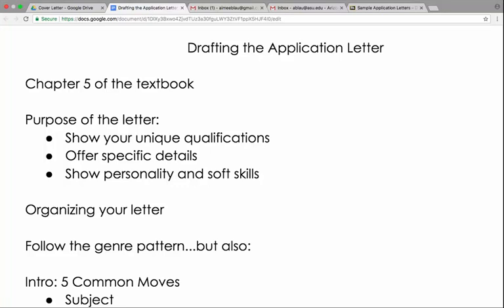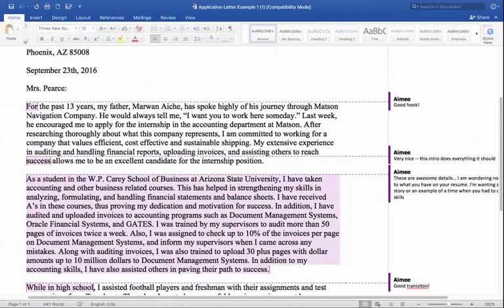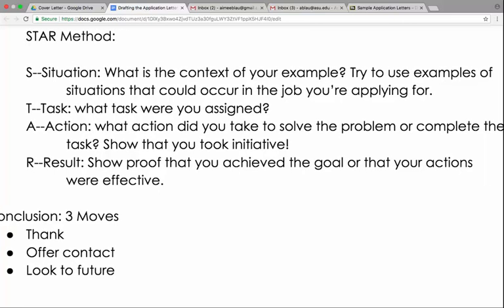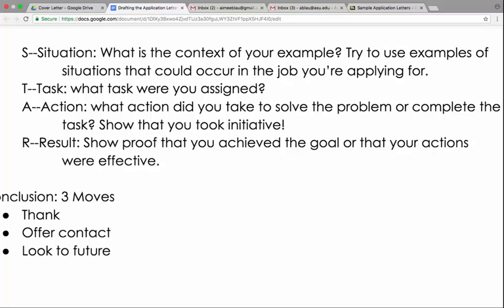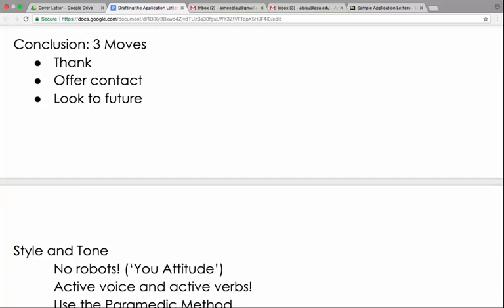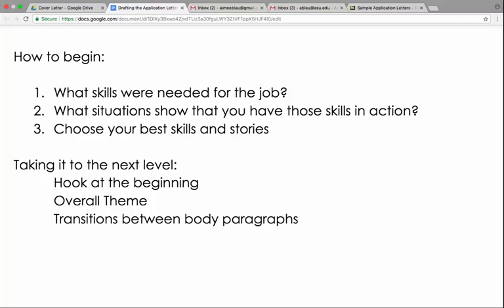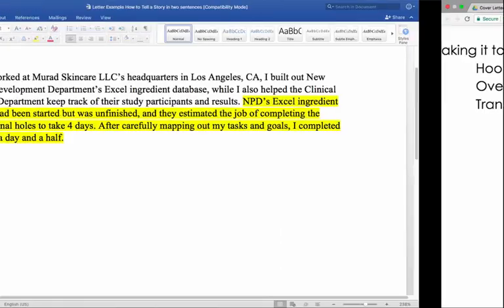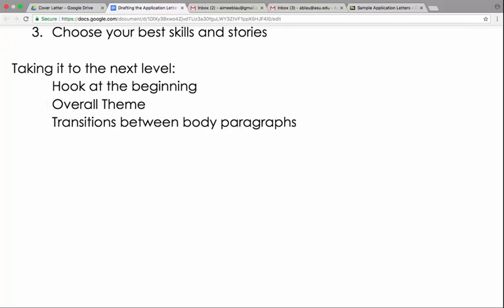Drafting the Application Letter